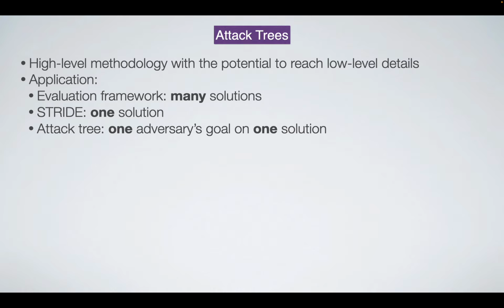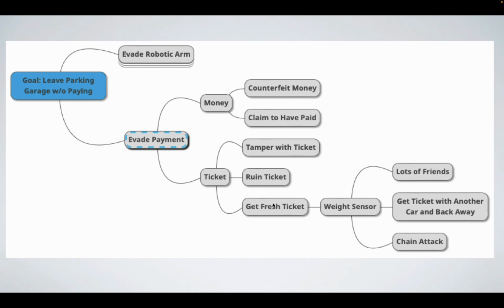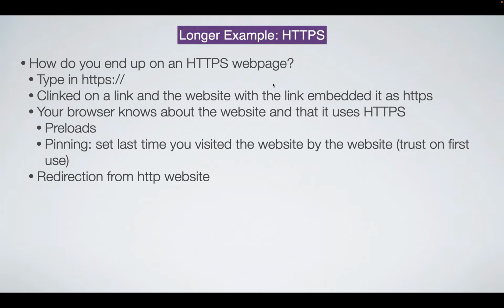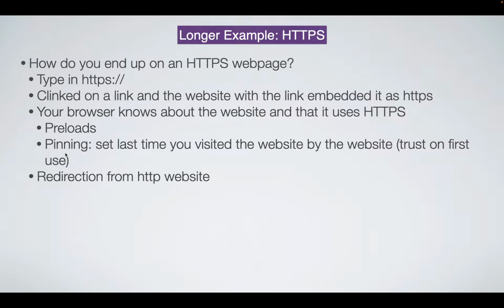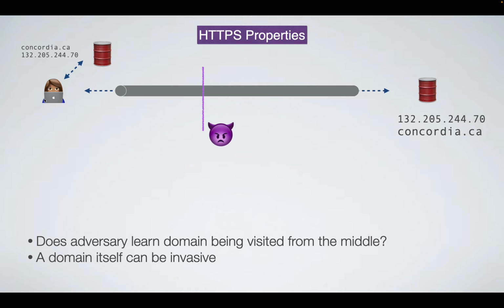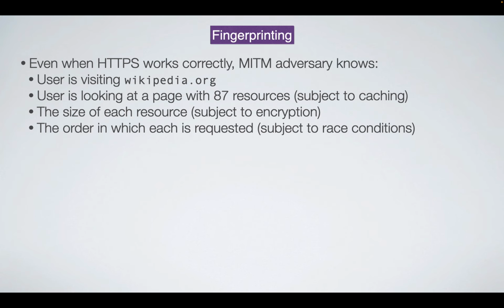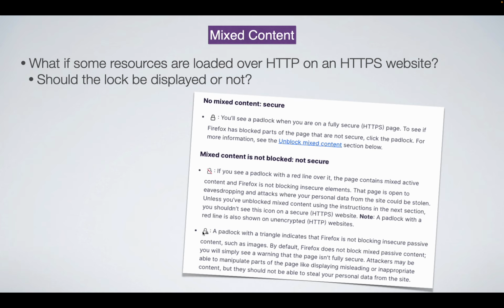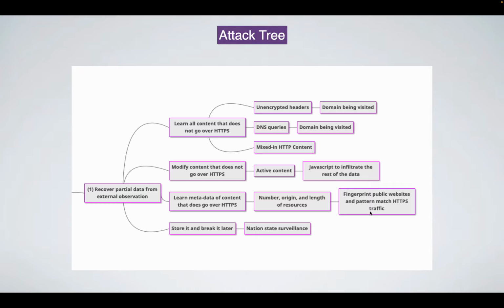Lecture 05: Attack Trees I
INSE 6150
Fall 2025
Concordia University